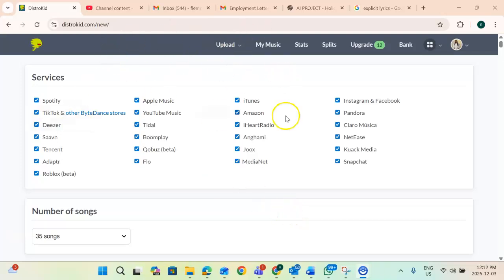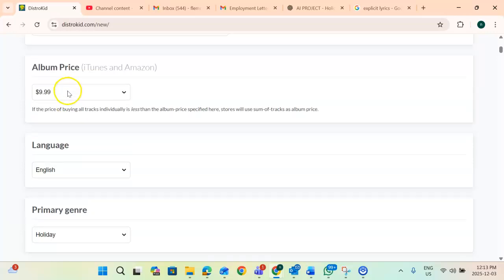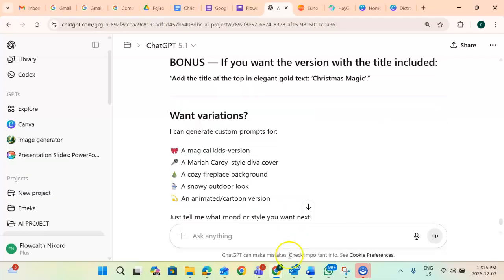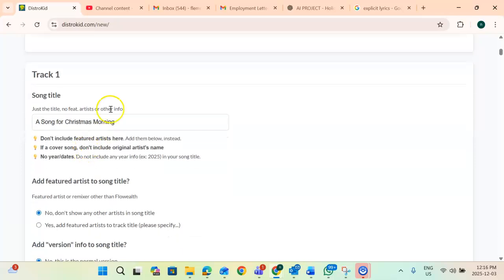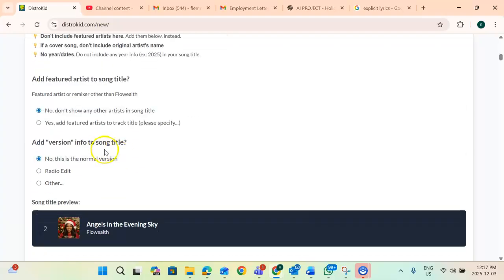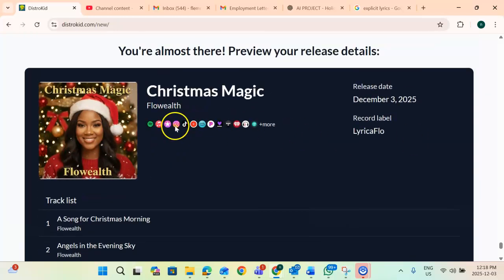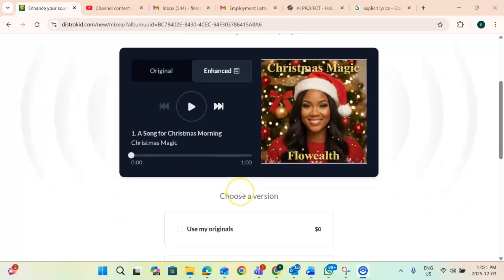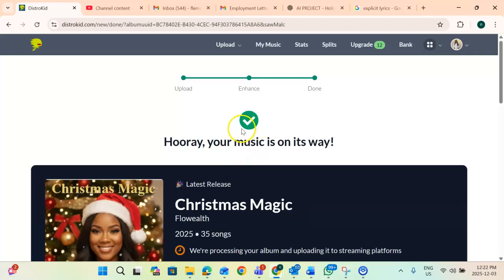how to use Distrokids to upload songs and Heygen to create an album cover